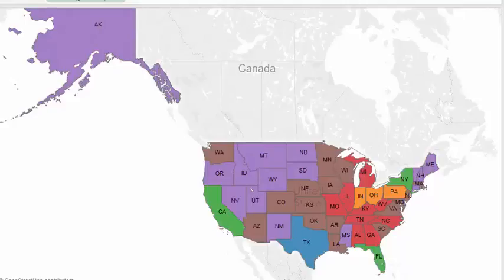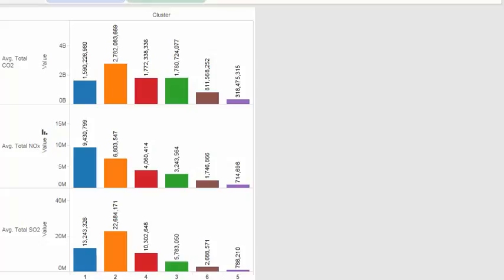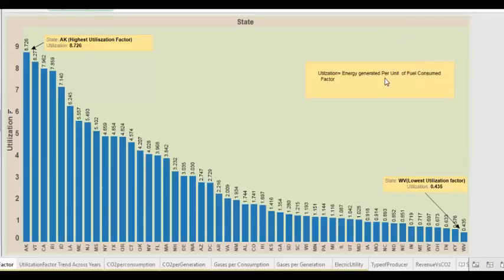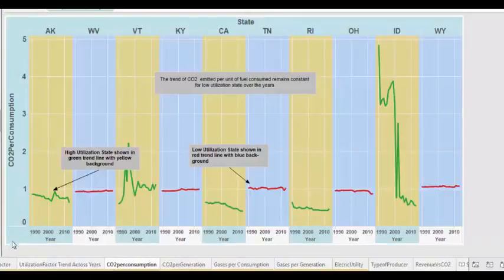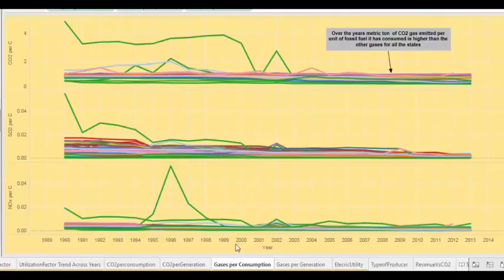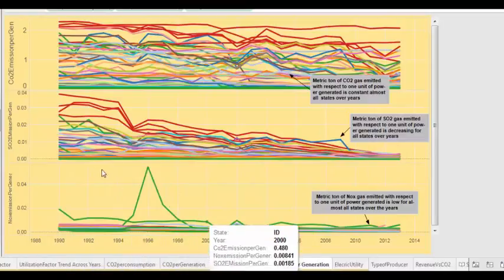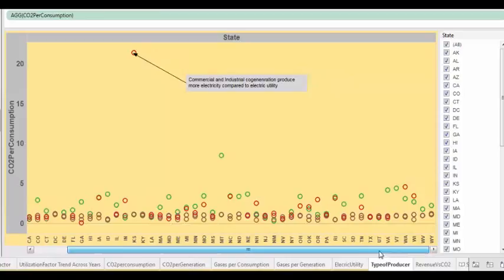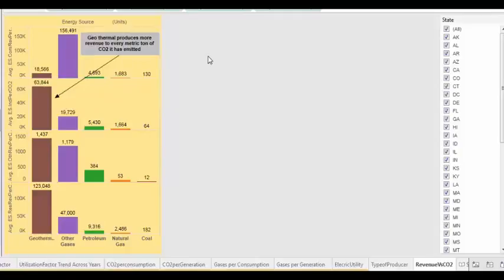Consumption of Fossil Fuel and Generation of Power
Pallavi Verma, Prajval M Bhanu, Radhikesh Ranadive, Tarun Gunasekaran